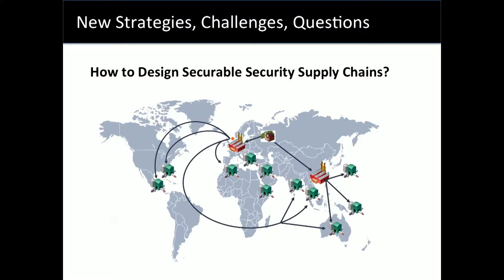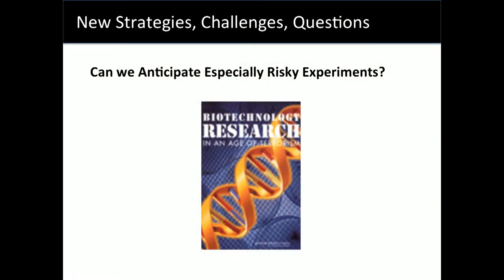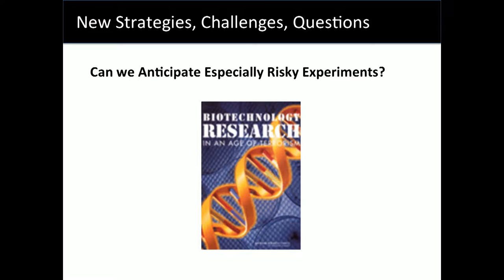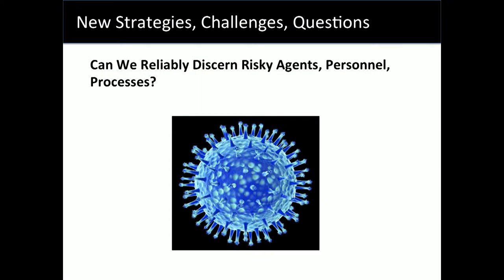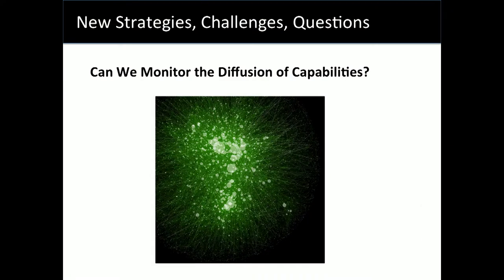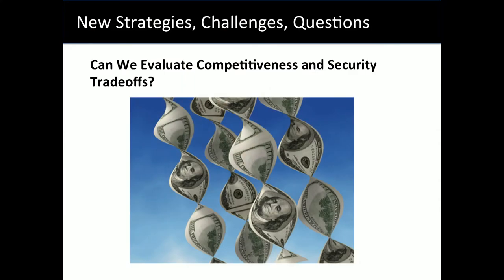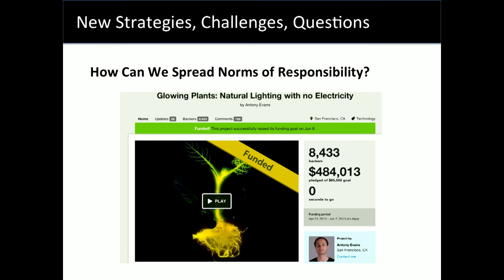Biological Science & Technology: New Strategies, Challenges, Questions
Image Credits (Images are for Educational and Non-Commercial Purposes Only):

World Wide Wealth
Owner/Artist: Barunpatro/freeimages.com.  Free Use.